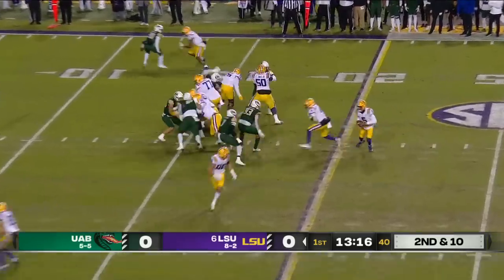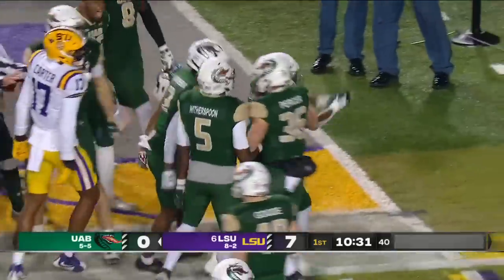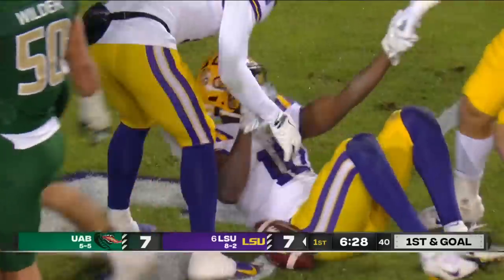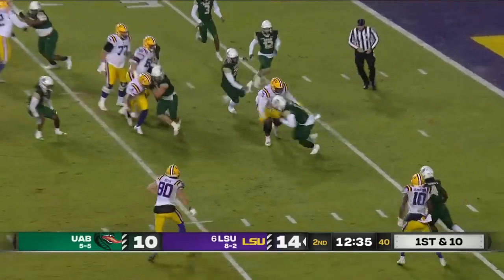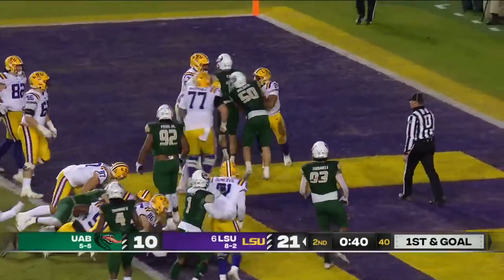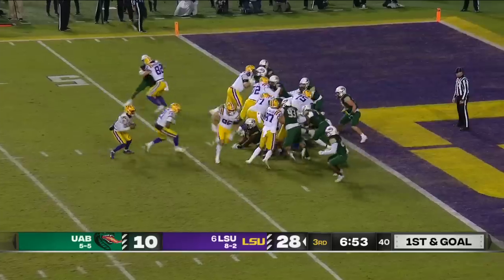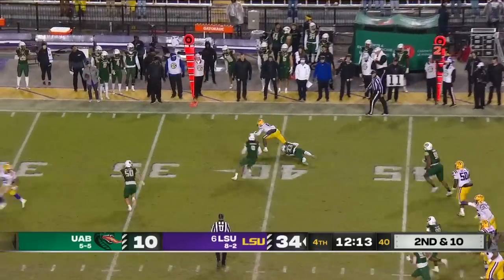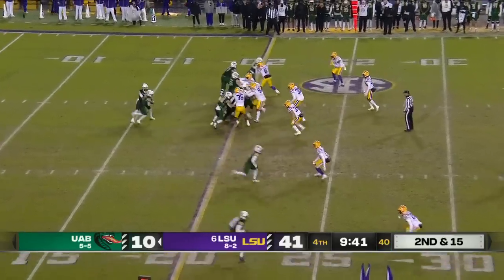UAB Blazers vs. LSU Tigers | Full Game Highlights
No. 6 LSU dominates UAB at home, 41-10, during Week 12 of the 2022 college football season. Tigers QB Jayden Daniels threw for 297 YDS & 1 TD while also rushing for 111 YDS and another score. Noah Cain punched in three TDs on the ground for LSU.